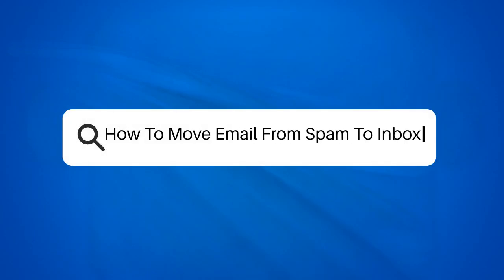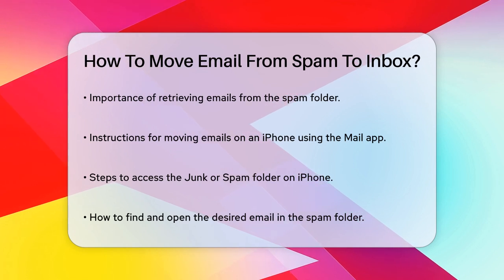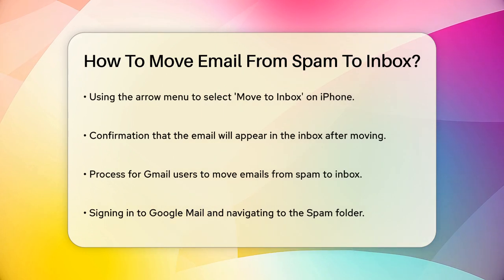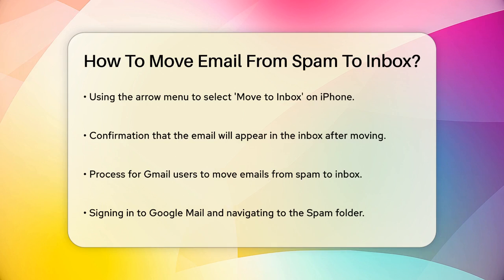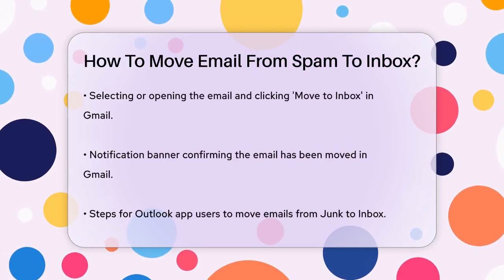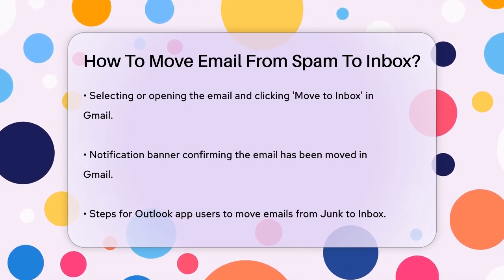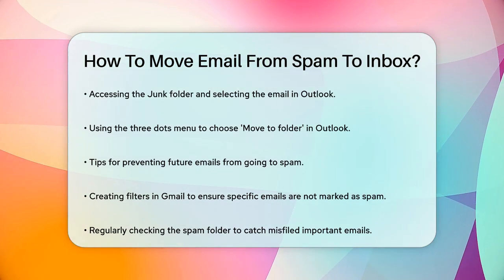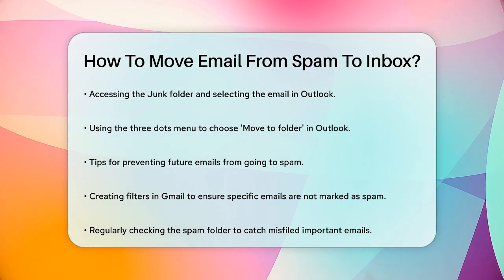How To Move Email From Spam To Inbox? - TheEmailToolbox.com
How To Move Email From Spam To Inbox? In this video, we’ll guide you through the process of moving emails from your spam folder back to your inbox. It's common for important messages to end up in the wrong place, and knowing how to correct this can save you time and frustration. We’ll cover the steps for various platforms, including iPhone, Gmail, and Outlook. Each platform has its own method for retrieving those misdirected emails, and we’ll break down the steps in a clear and simple way.

Additionally, we will discuss how to prevent future emails from landing in your spam folder. Setting up filters can help ensure that messages from specific senders go directly to your inbox. This is particularly useful for maintaining communication with important contacts or newsletters you want to receive regularly.

Whether you’re checking your email on your phone or through a web browser, this video will provide you with the knowledge you need to manage your inbox more effectively. Make sure to check your spam folder frequently to catch any emails that may have been incorrectly categorized.